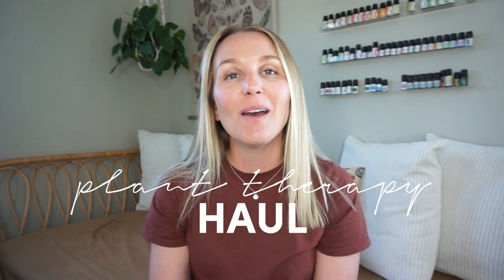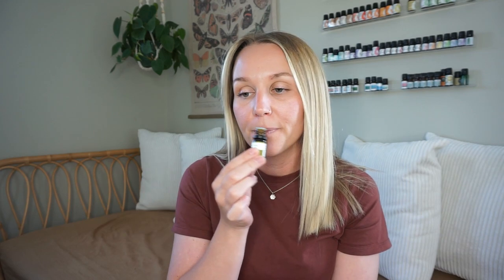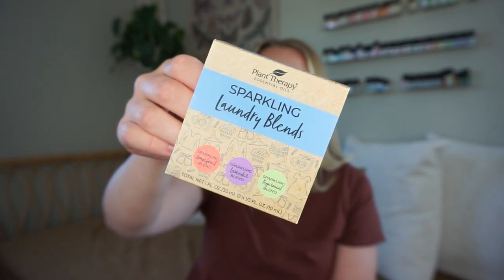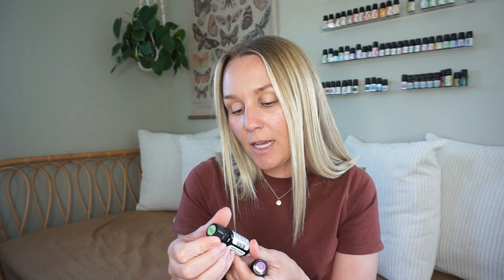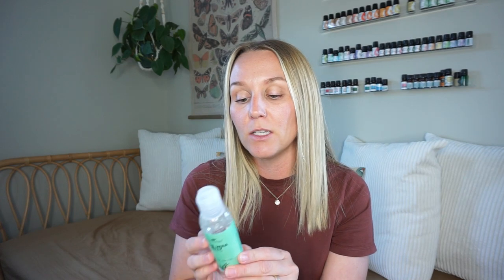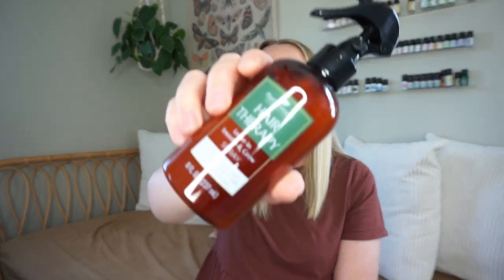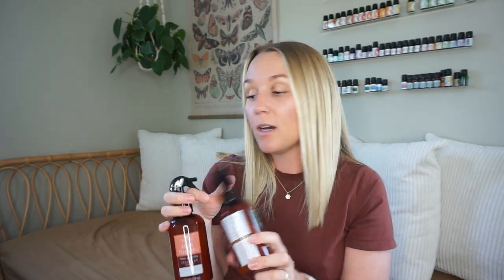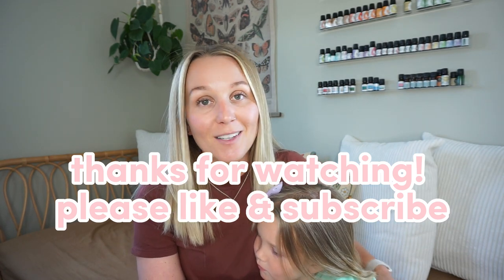Plant Therapy Essential Oils Haul | Torey Noora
Sharing my latest Plant Therapy Essential Oils Order with you! I love Plant Therapy because they have great oils at great prices and they're also really family friendly.

AMAZON STOREFRONT

Code: torey.noora

Code: TOREYNOORAFREE